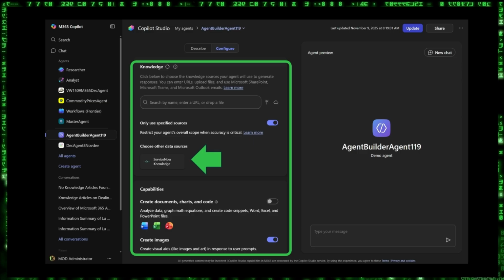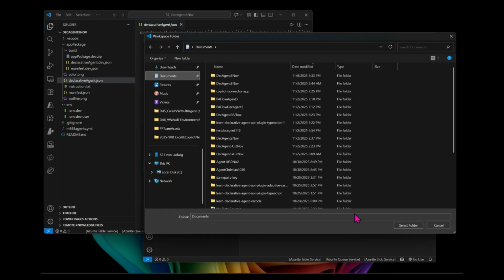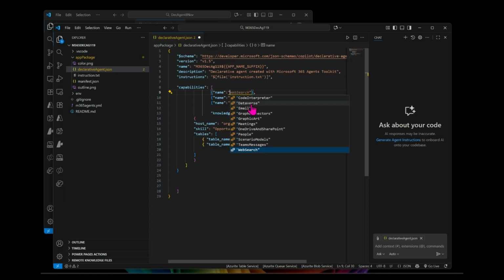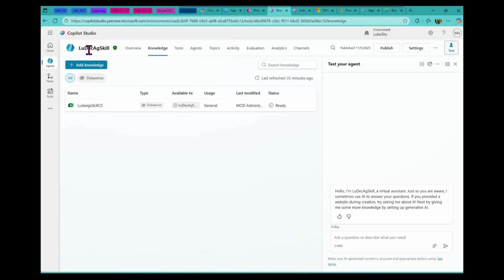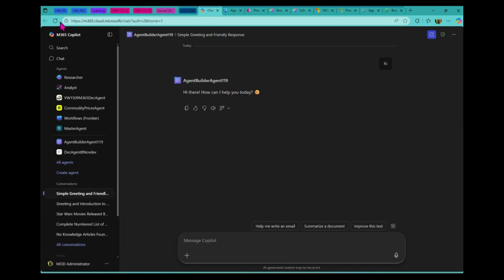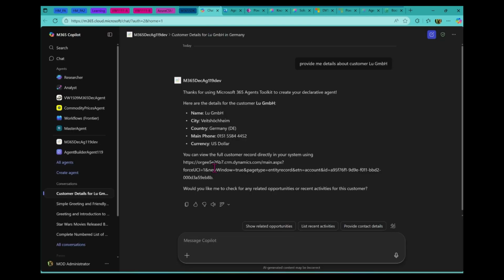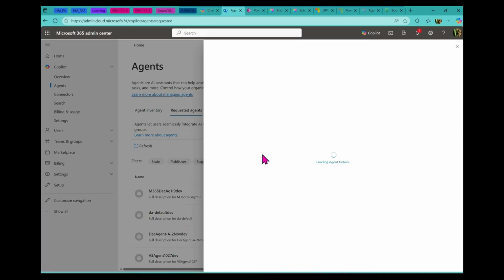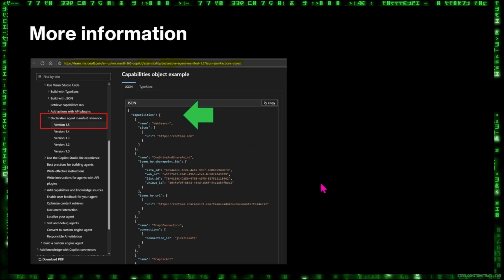Building Declarative Agents with Dataverse Access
In this video I show you how you can build your own declarative agent with the M365 SDK and include Dataverse tables as knowledge sources.